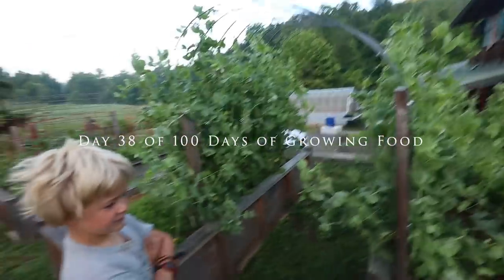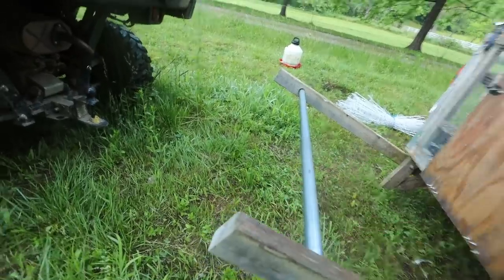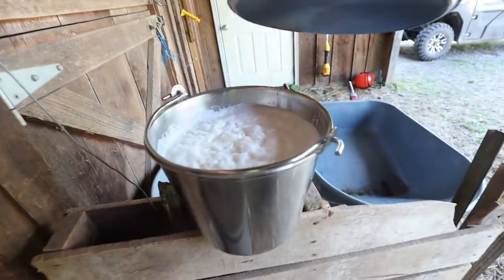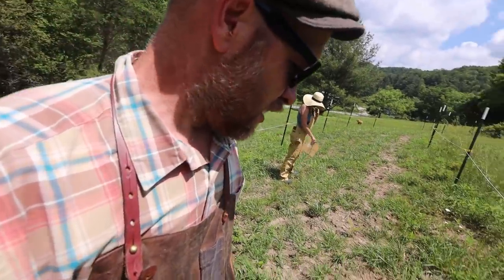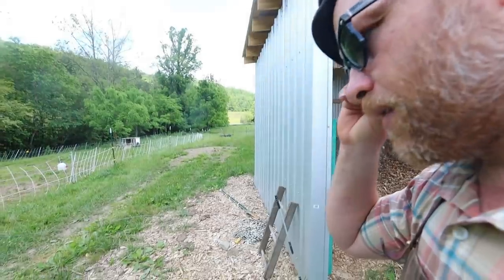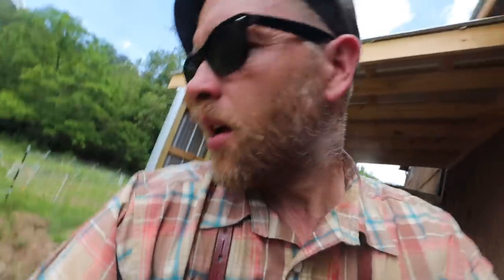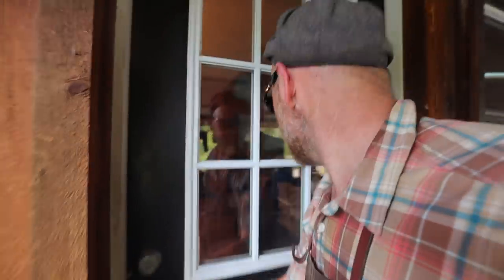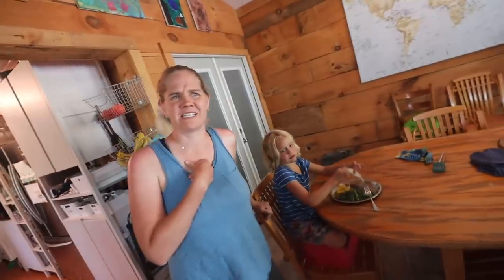TOO HOT! My 10 Acre Plan for Water in Every Pasture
Animals are drinking double in this heat and life would be so much better if we could just get water to every pasture on farm. But, is that possible on 10 acres of pasture? It’s not only possible, I think it’s rather easy accept for maybe this gravel road we have to dig through to burry the line ;)

Edited by Jonah and Justin Rhodes